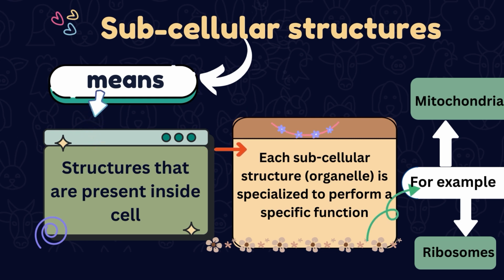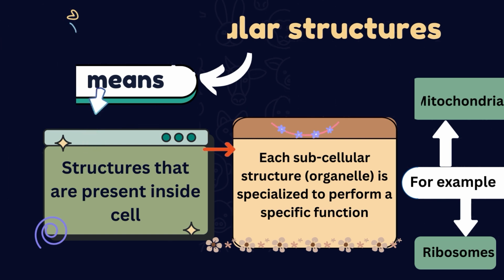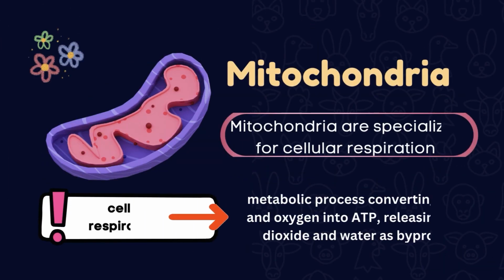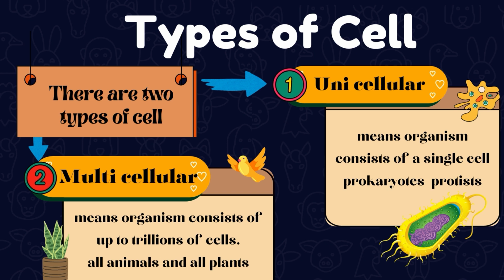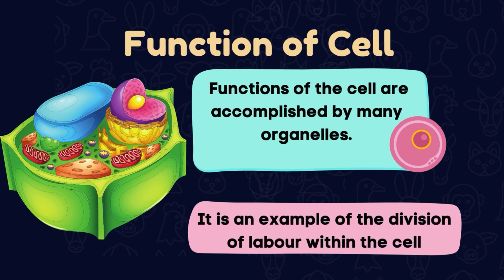Organelle and Cell Level | Biology Class 9th | Umair Khan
Hello
Today we will talk about organelle and cell level
in our previous lecture we studied the Molecular level
Lets talk about organelle level
At that level Bio-molecules combine to form organelles
These Organelles are sub-cellular Structure
what are Sub-cellular structures
sub-cellular structures means the Structures that are present inside cell

Each sub-cellular structure (organelle) is specialized to perform a specific function
For example Mitochondria and ribosomes
these are the organelles that are present inside the cell and perform specific function

Lets talk about function of Mitochondria
 Mitochondria are specialized for cellular respiration

Cellular respiration is metabolic process that convert glucose and oxygen into ATP, and release the carbon dioxide and water as byproducts.

What is the function of Ribosomes

Ribosomes are specialized for protein synthesis

Lets talk about cell level in detail

Many organelles assemble together to form a unit of life that is called cell

There are two types of cell  one unicellular and two multicellular

unicellular means organism consists of a single cell for example
prokaryotes and protists like bacteria that is shown in diagram
multicellular means organism consists of up to trillions of cells. for example
all animals and all plants

What is the Function of Cell
 Functions of the cell are accomplished by many organelles live mitochondria and ribosomes that perform specific function.

It is an example of the division of labour within the cell
Diagram shows the many organelles. these organelles perform specific functions
in our next class we will discuss the next level of organization that is  tissue level.

Thank u
organelle and cell level
9th class biology organelle and cell level
organelle and cell level class9
organelle and cell level class 9th
organelle and cell level class 9
organelle and cell level of organization class9
levels of biological organization
level of organization